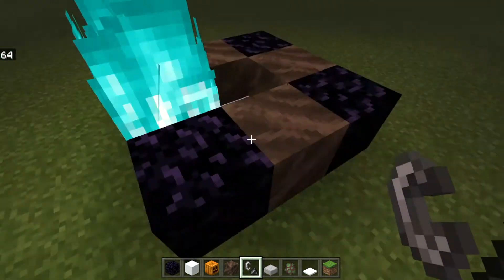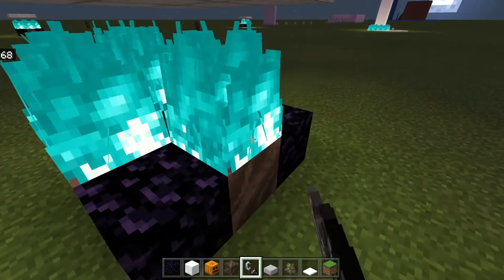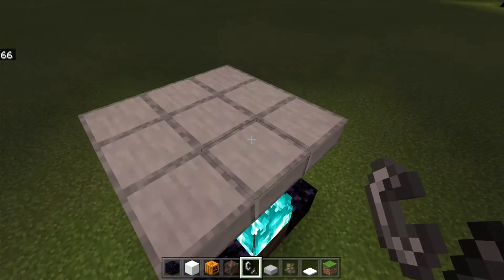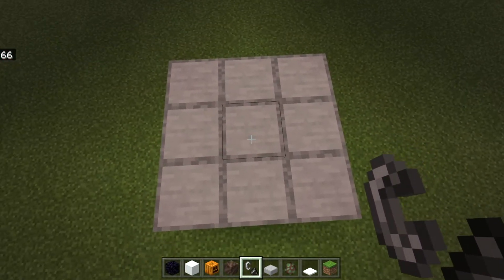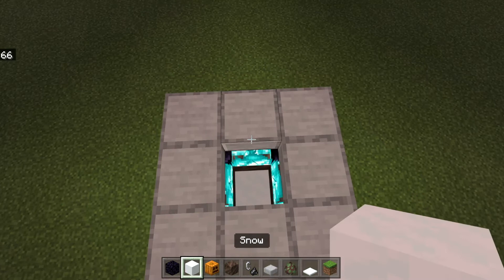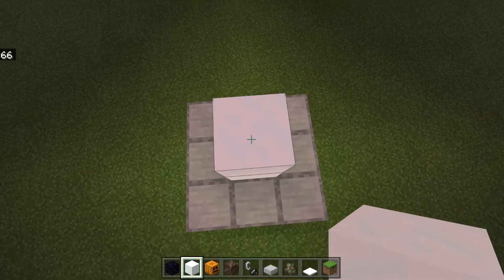How to make Snow Golems OP in Minecraft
In this video I show you how to make snow golems better and throw flaming fireballs.